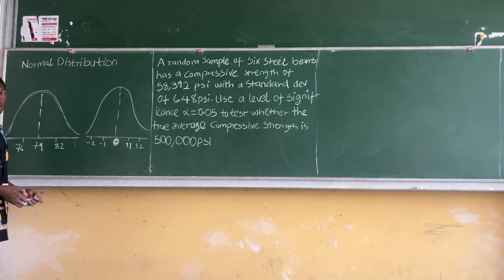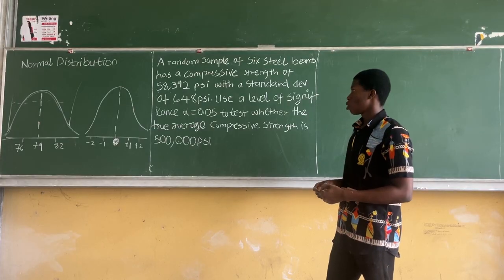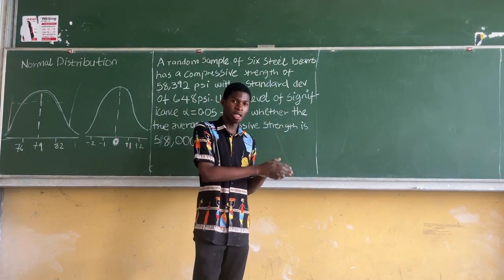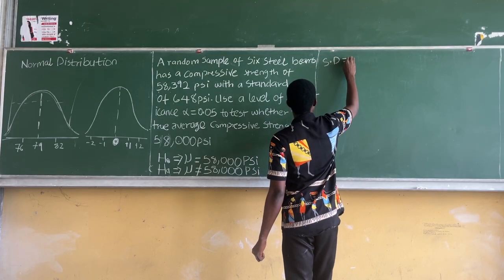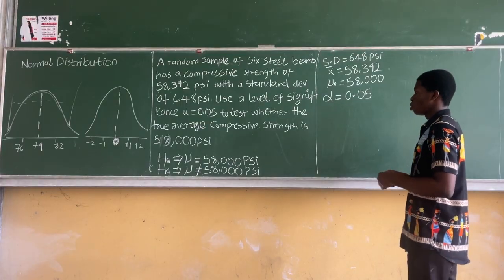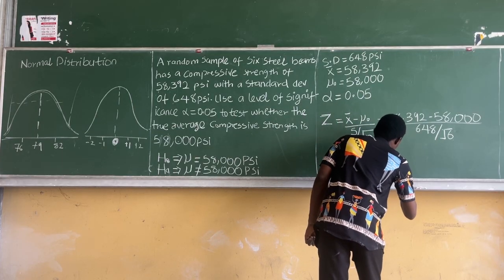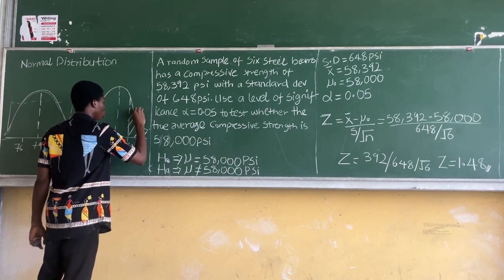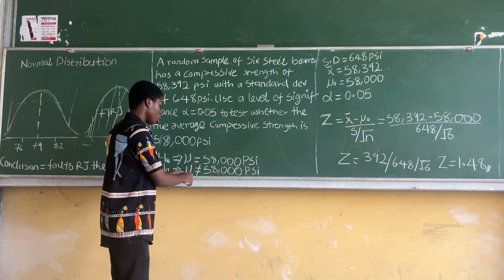Normal Distribution in Statistics (Part 2) | Z-Test, Z-Tables & Worked Past Questions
Normal Distribution explained from the basics! In this lesson, you'll learn what a binomial distribution is, the conditions for using it, the probability formula, mean, variance, and solve a complete worked example step by step.

This tutorial is perfect for university students, engineering students, and anyone studying Probability and Statistics.

⏱️ **Timestamps**

00:00 The idea behind Normal Distribution
01:46 Real life normal distribution Reference
03:11 differentiating between left tial and right tail tests.
06:30 Practice Problem on Binomial.
08:14 Using the Z table.
09:20 Conclusion

🎓 Whether you're preparing for university exams, engineering mathematics, statistics courses, or competitive exams, this lesson will help you build a solid foundation in probability distributions.

• Probability & Statistics
• Engineering Mathematics
• Differential Equations
• Past Question Solutions
• Mathematical Methods for Engineers